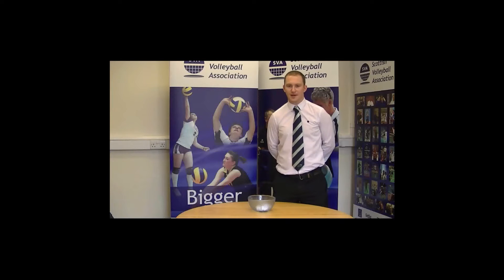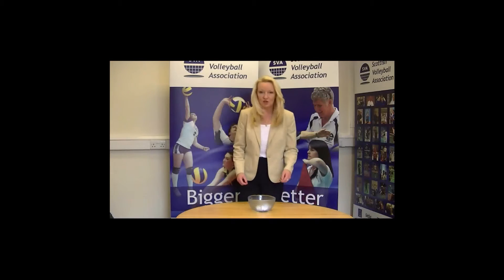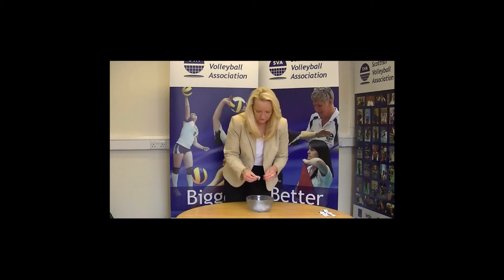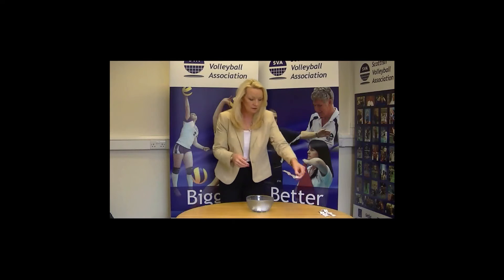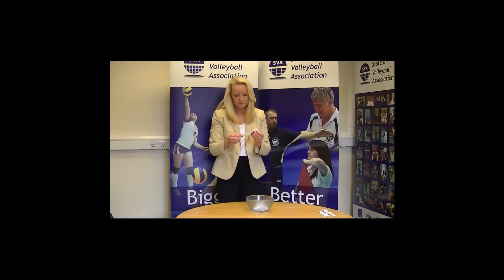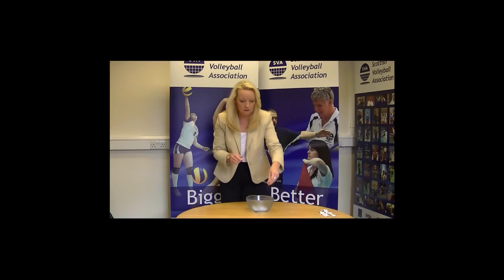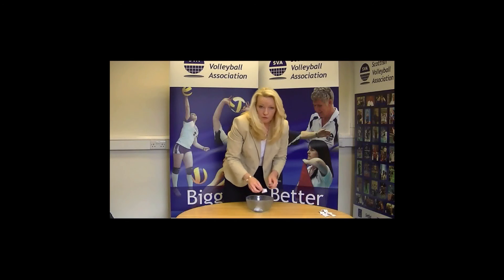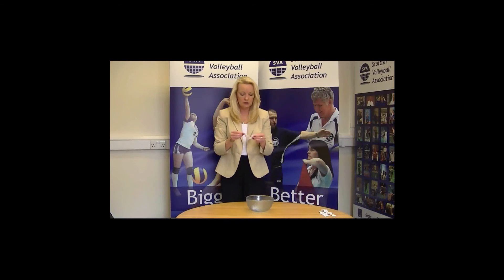Men's Scottish Cup 1st Round Draw wmv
The First Round Draw of the Men's Scottish Cup